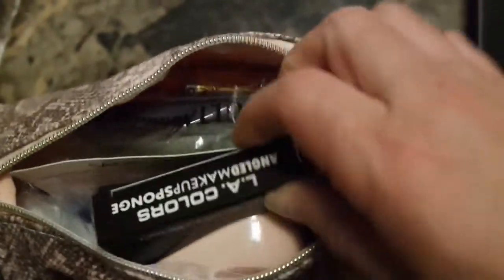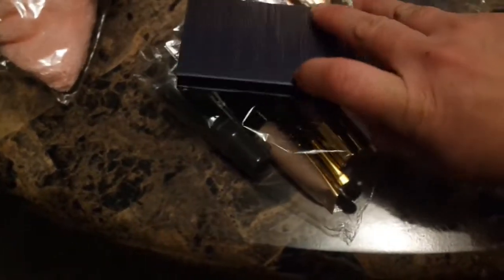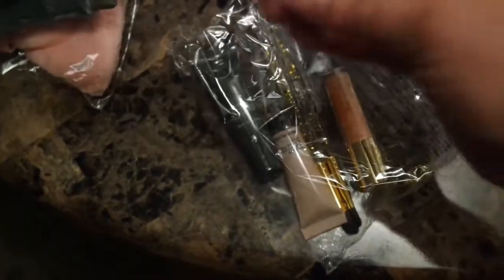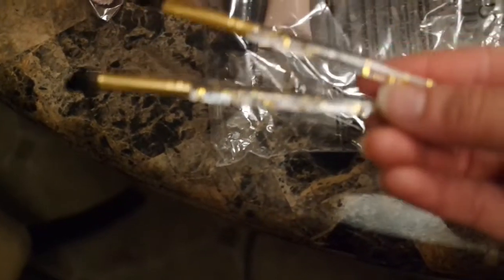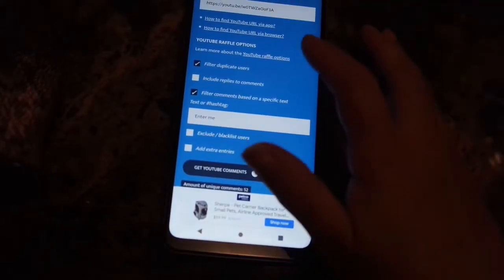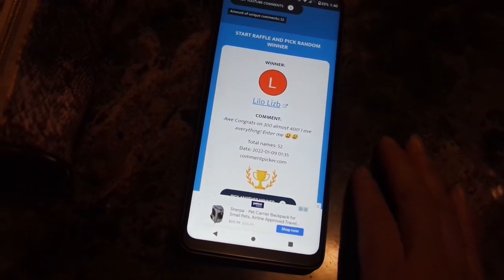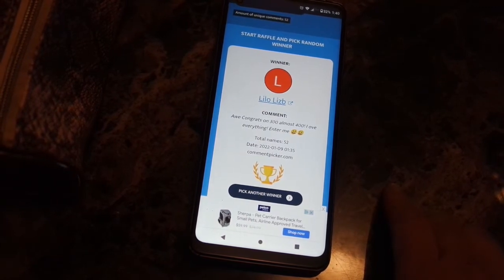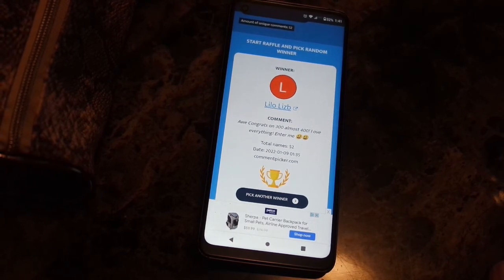300 Subscriber Giveaway WINNER ANNOUNCEMENT!!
In my videos you will see a lot of makeup videos, some vlogging, beauty box subscription unboxings, skincare routine, having fun with makeup, how to tutorials, makeup hacks. A lot of makeup reviews and opinions.

Hello everyone, thank you for joining me here today, I'm so proud and honored to be here and announcing who my giveaway winner is.